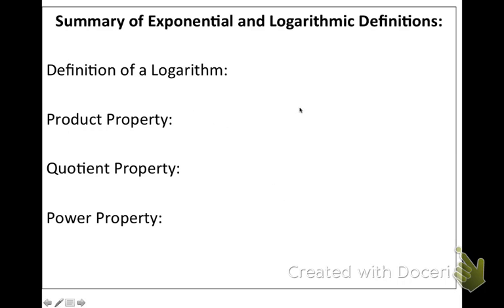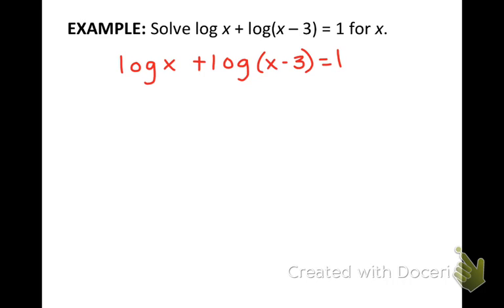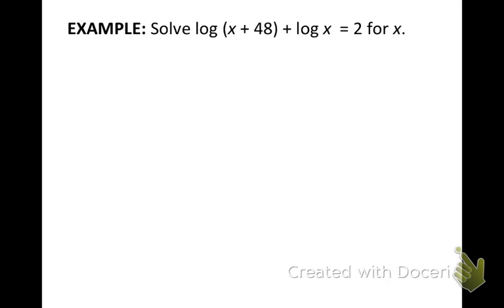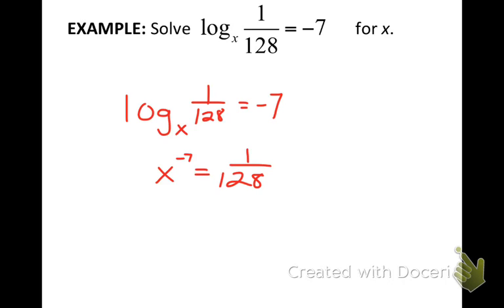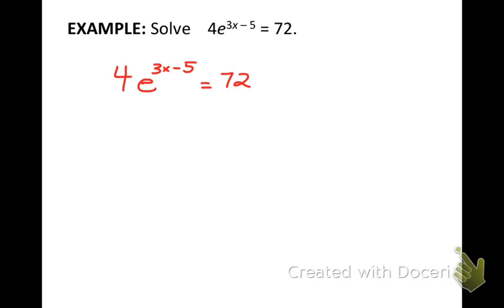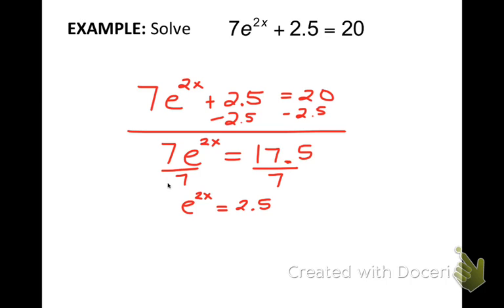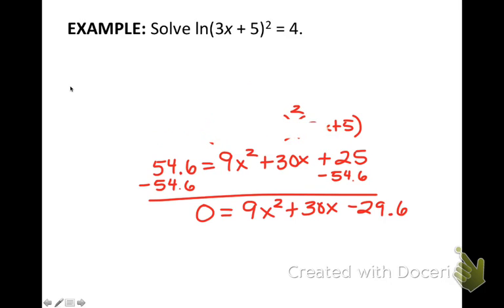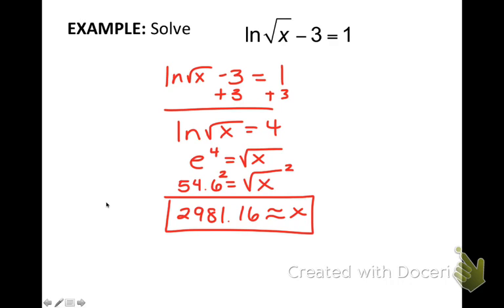3/25/16 CP Alg 2 Section 6.7